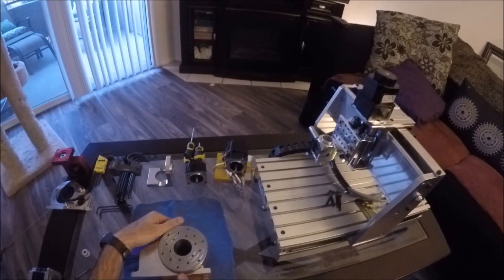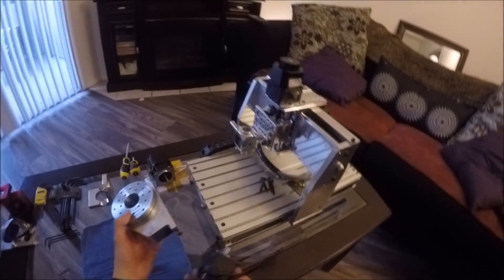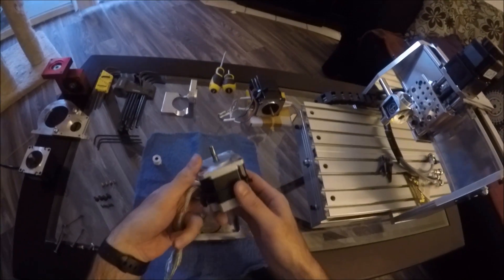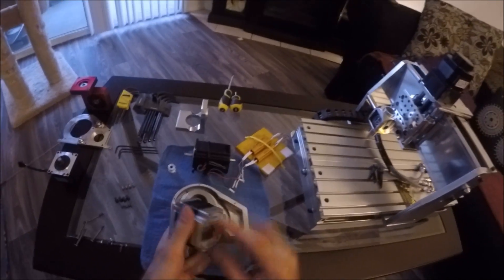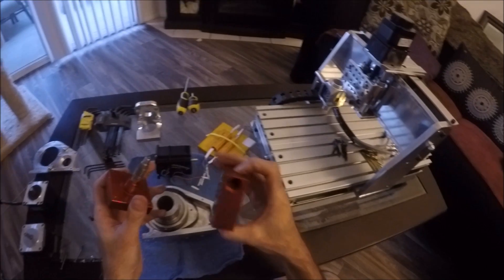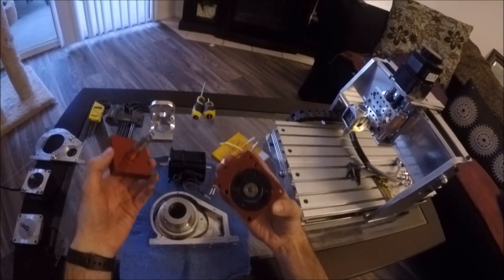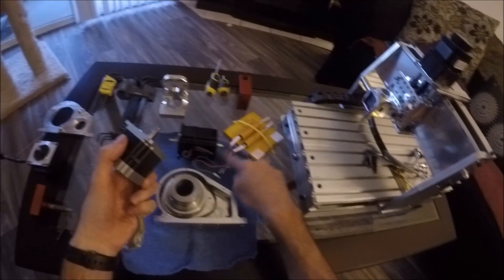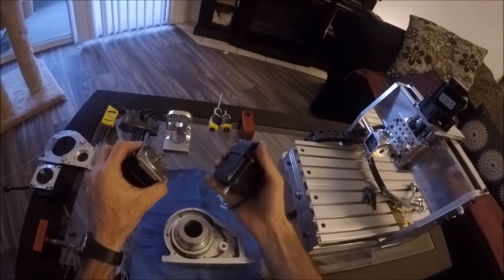Hacking a CNC 3020 Part 3/5 - Stepper Swap on 4th & 5th axis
Review and Swap of the stepper motors between deepgroove1's rotary axis and a rino worm drive to make the 4th and 5th axis on the CNC 3020. both are reasonable cheep on ebay.